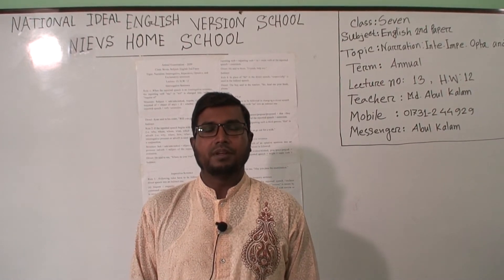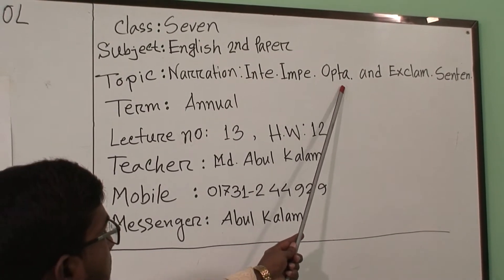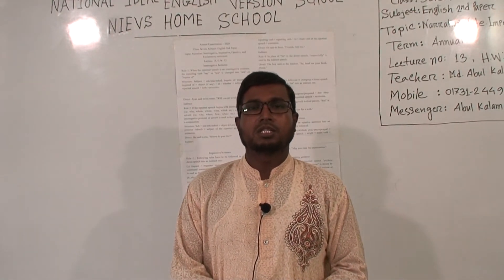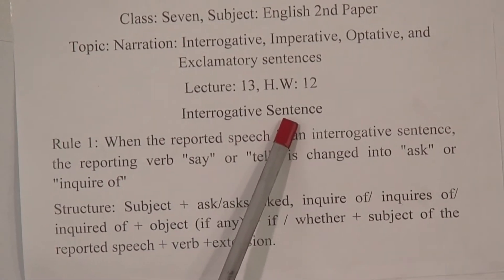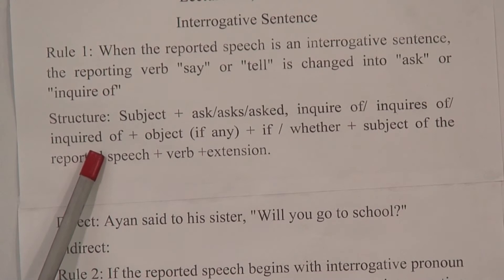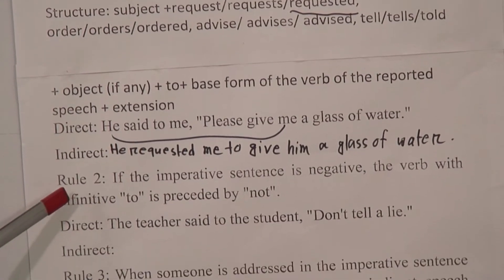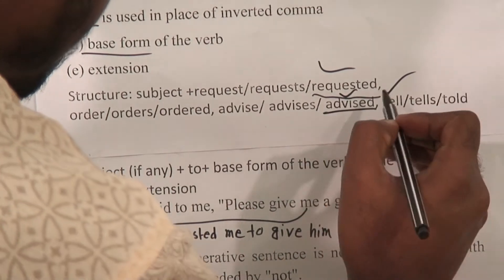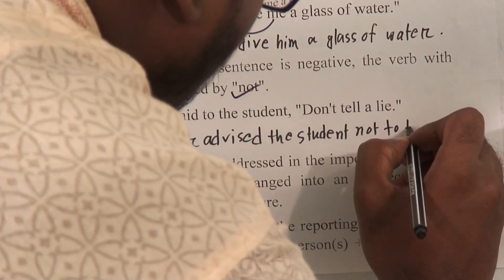Class: Seven, Subject: English 2nd Paper (Lecture: 13, H.W: 12), Topic: Narration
Annual Term
Class: Seven
Subject: English 2nd Paper (Lecture: 13, H.W: 12)
Topic: Narration: Interrogative, Imperative, Optative and Exclamatory Sentence
Teacher:  Md. Abul Kalam